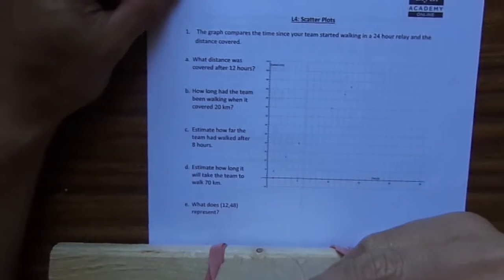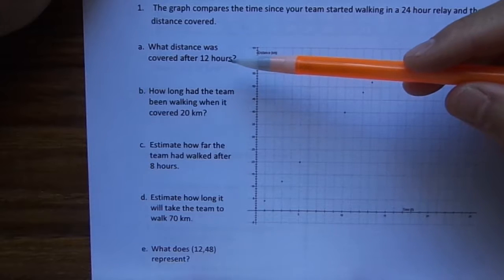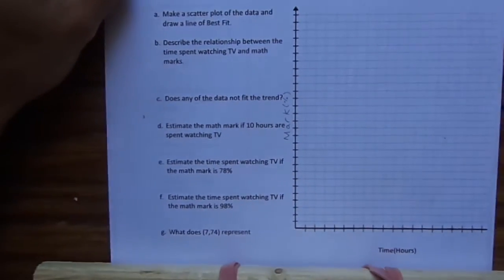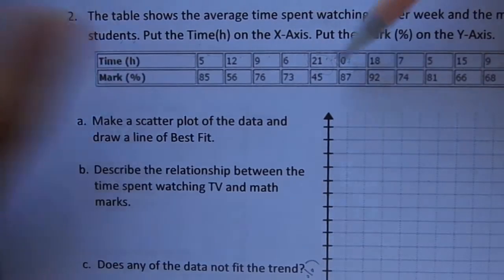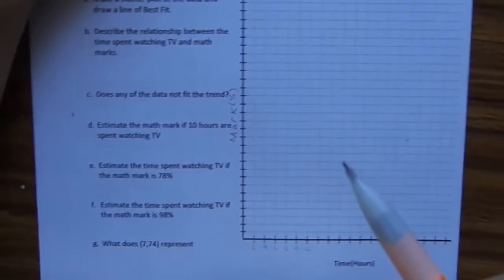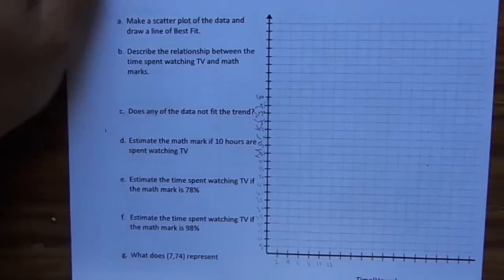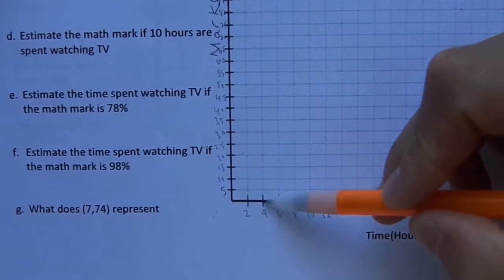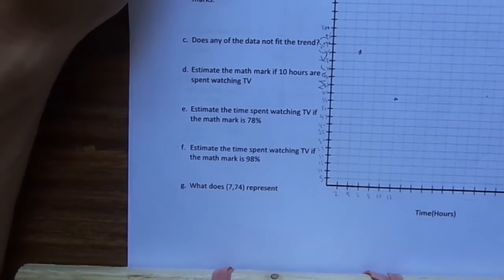L4 Scatter Plots